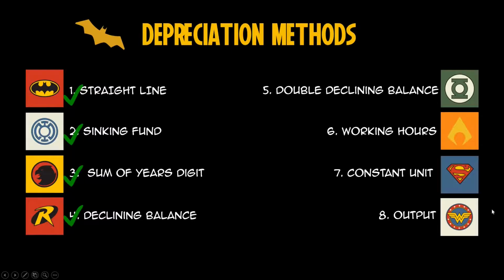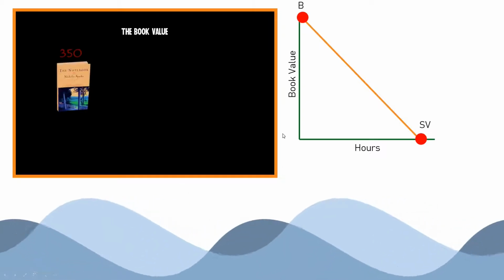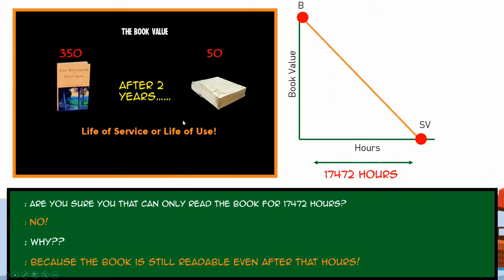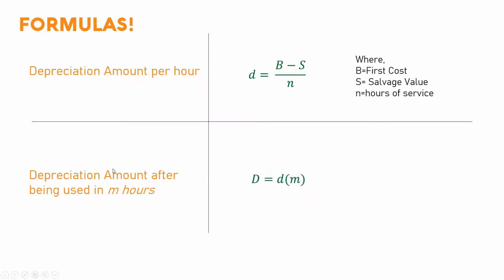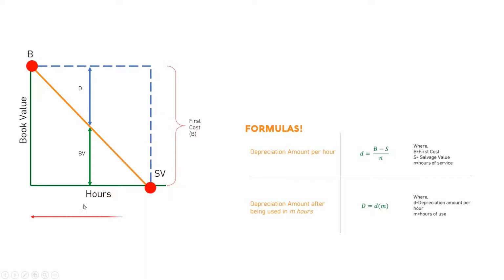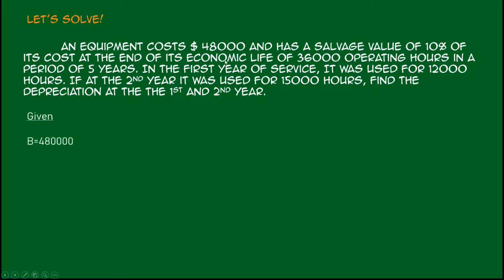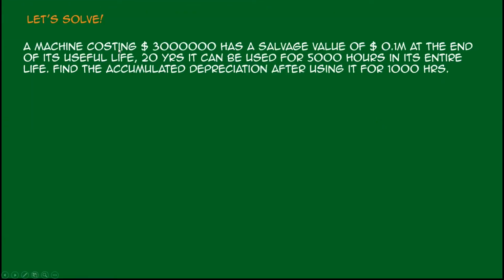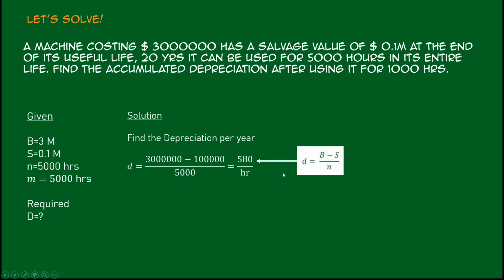ENGINEERING ECONOMICS DEPRECIATION METHODS Part 3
A Depreciation is known as the reduction of a business' Depreciable Assets. In this Series, we will be tackling 4 different methods in 4 different part Videos

This is the 3rd  part of the Depreciation Methods featuring Constant Working Hours Methods